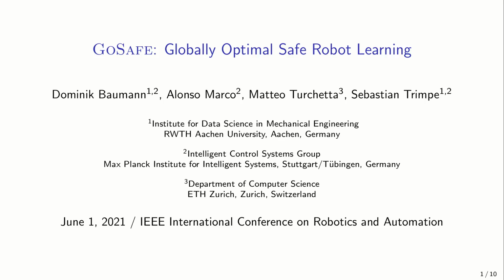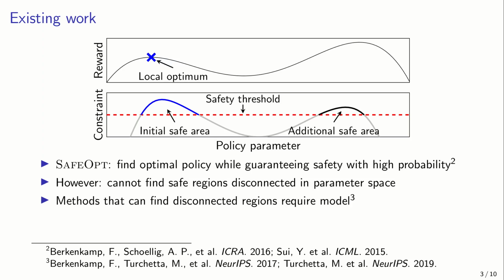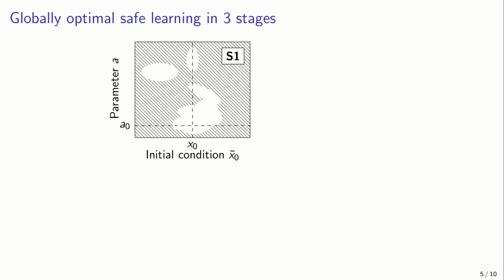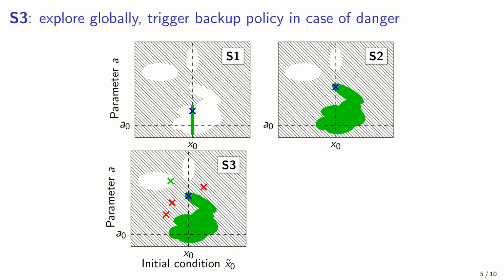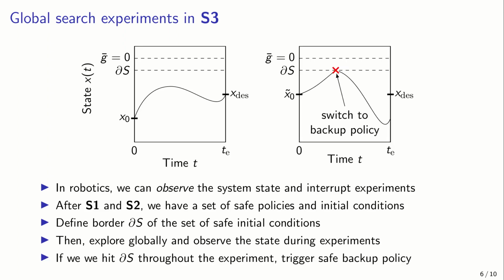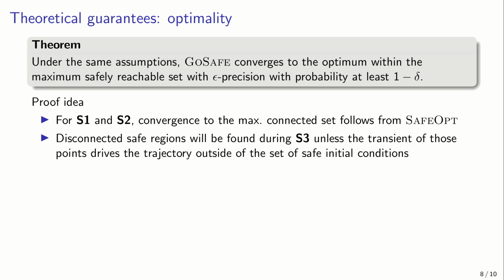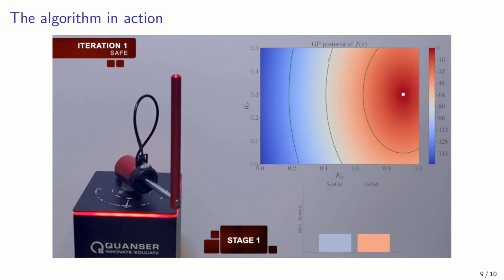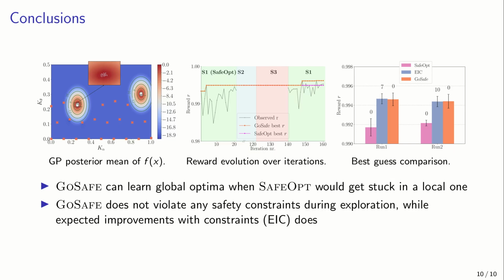GoSafe: Globally Optimal Safe Robot Learning (Presentation for ICRA 2021)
Recorded presentation of our paper "GoSafe: Globally Optimal Safe Robot Learning" for the 2021 IEEE International Conference on Robotics and Automation.